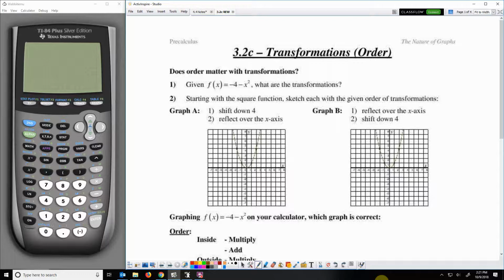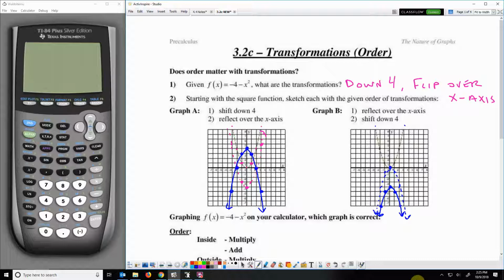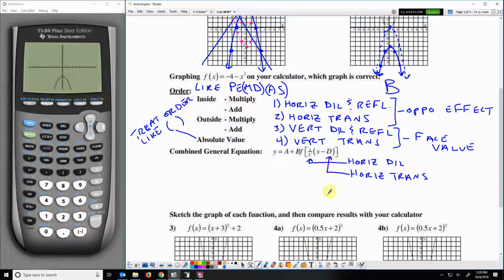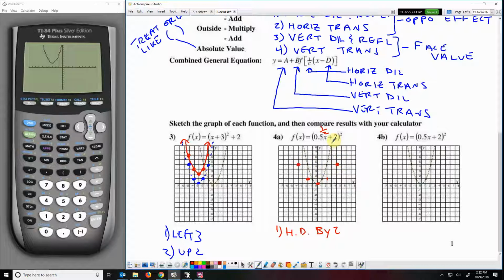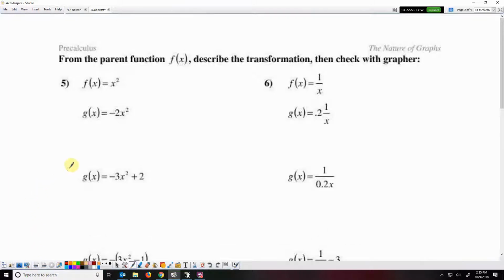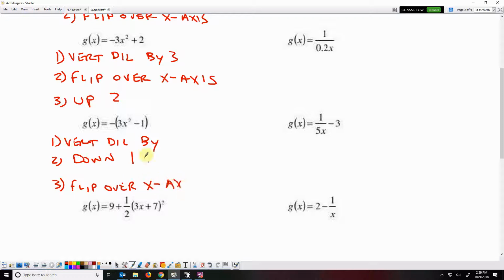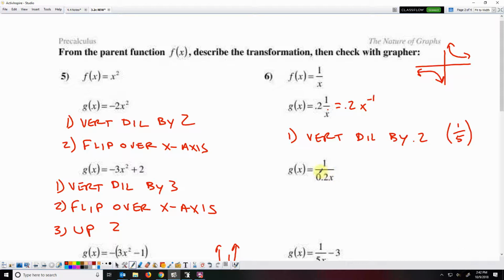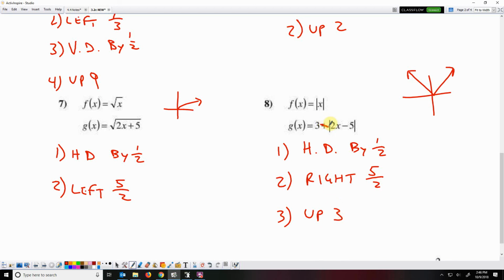Transformation of Functions - Order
pc 3.2c